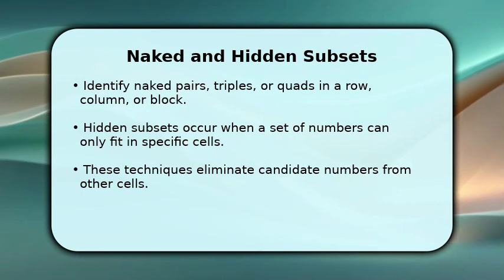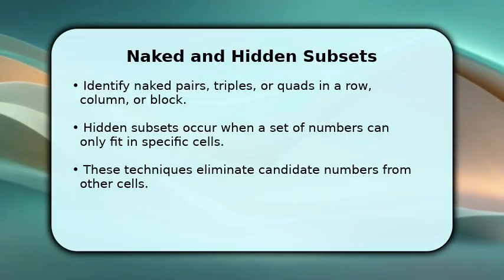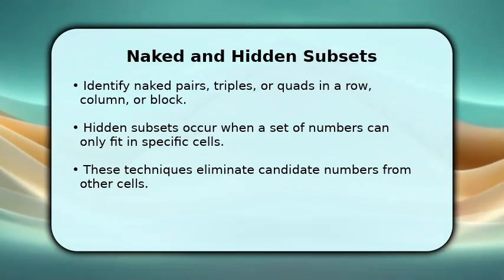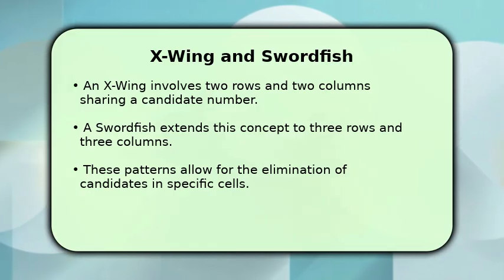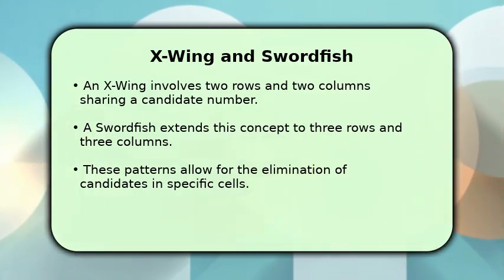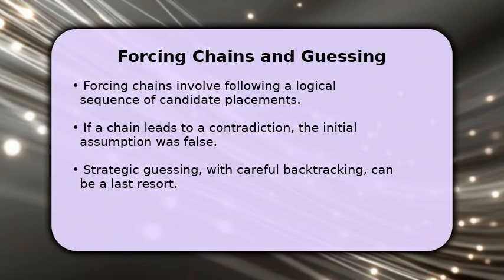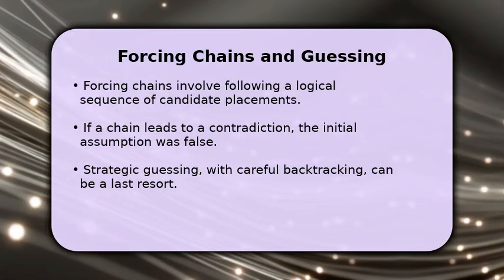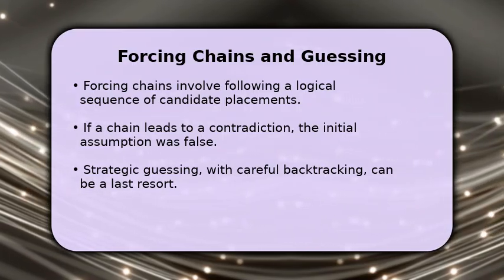How To Solve Expert Sudoku - Step By Step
▸ (x) In this video, we will guide you through the step-by-step process of solving expert-level Sudoku puzzles. Whether you're a beginner or an experienced puzzle solver, our tutorial will help you improve your skills and become more confident in tackling even the most challenging Sudoku puzzles. We'll cover essential techniques such as scanning for naked pairs, hidden pairs, and X-Wing patterns, as well as advanced strategies like Forcing Chains and Grouped X-Wing.